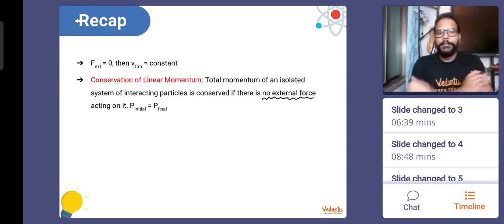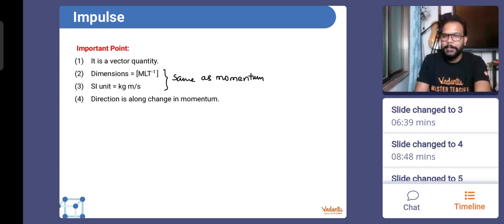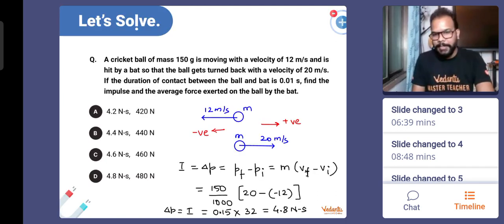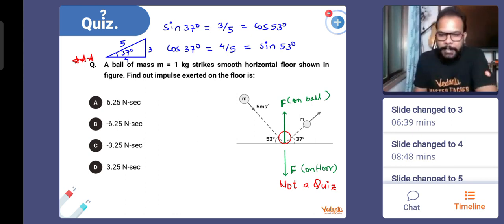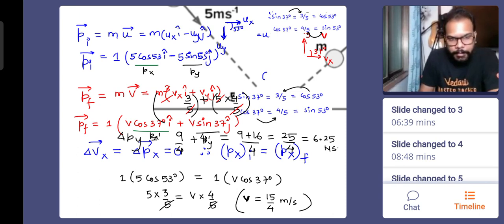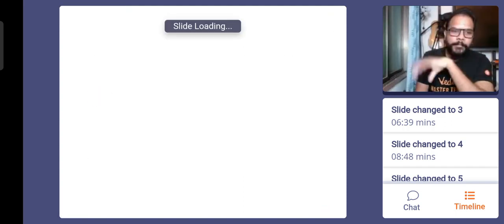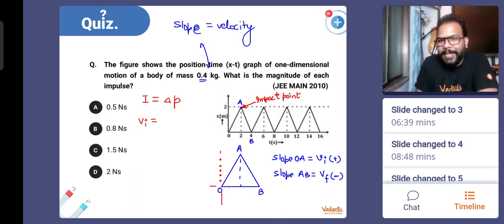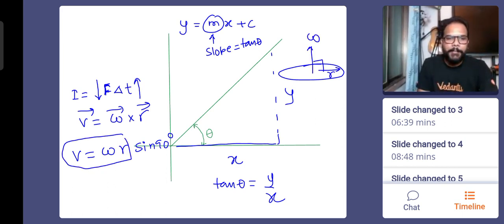momentum and collision lec 2